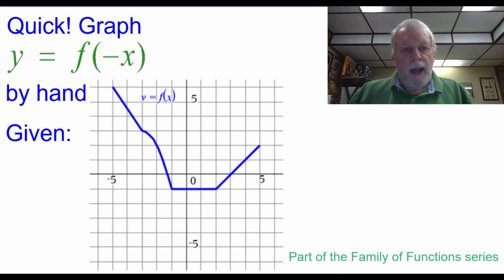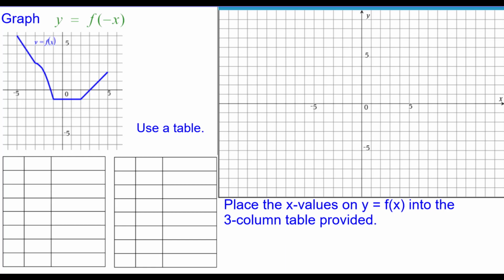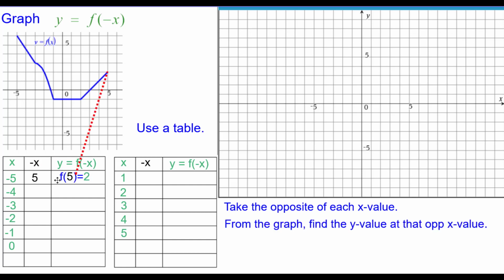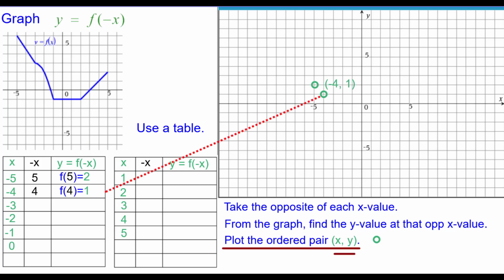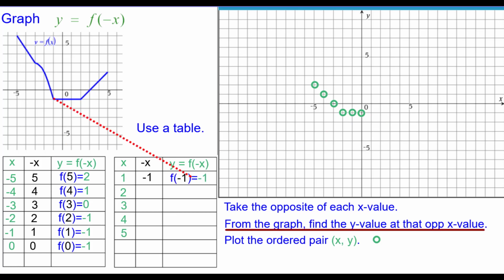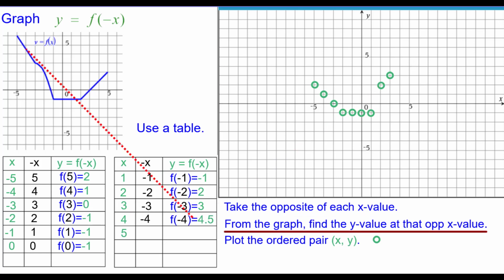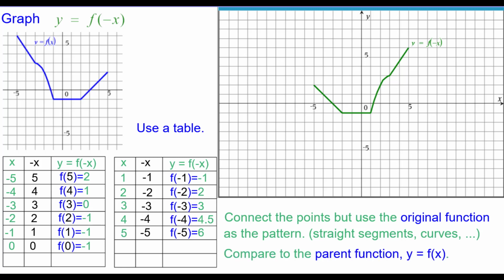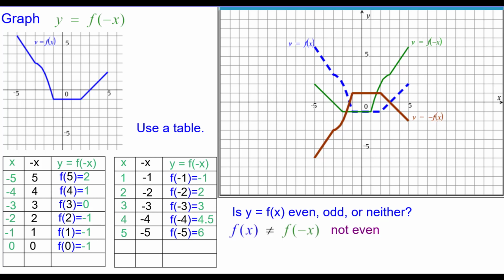13N_Quick!_Graph_y=f(-x)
This is a very quick review of how to graph y = f(-x), given the graph of y = f(x) by table.